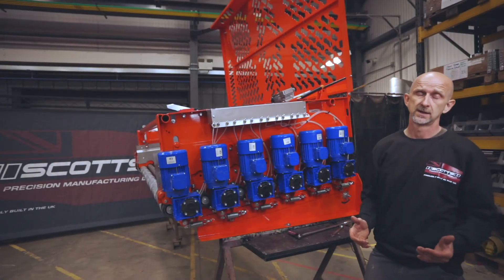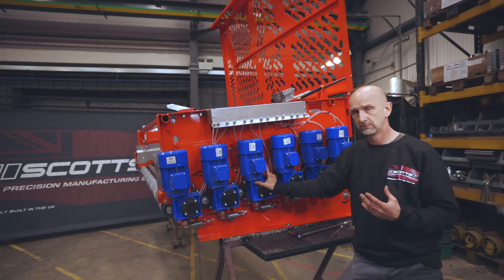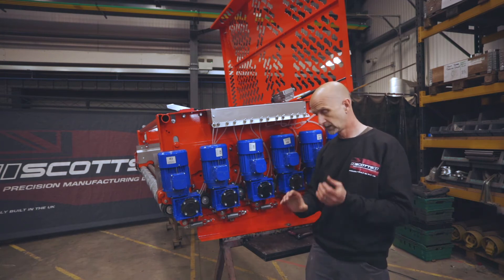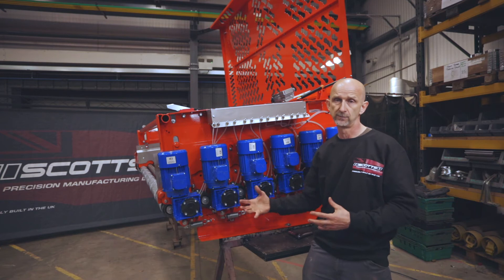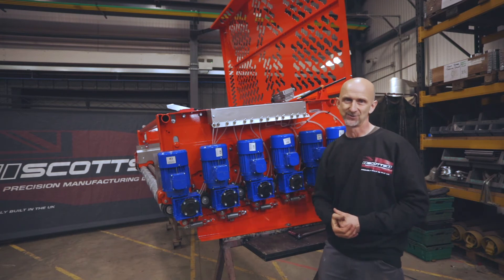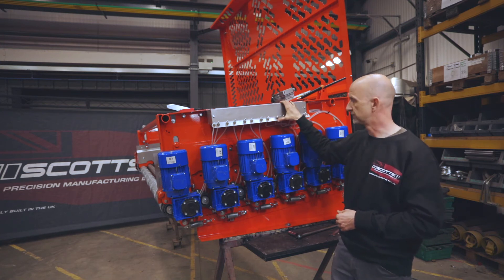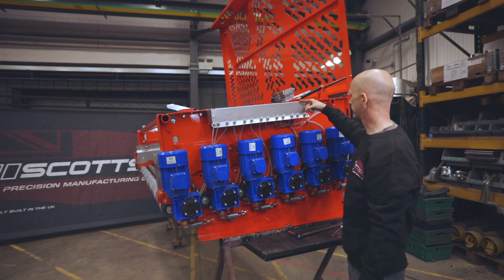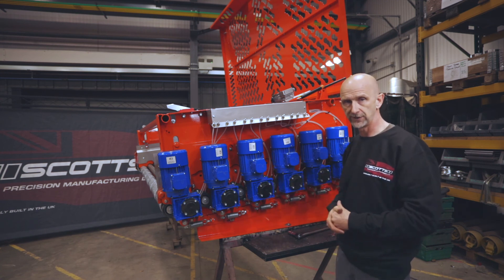Scotts Evolution Separator Tutorials - Episode 5 - Motor Options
Scotts Evolution Separator Tutorials
Episode 5 - Motor Options, an overview of the available motors that can be attached to the Evolution Separator for use in multiple situations.

Eastville, Boston
Lincolnshire
United Kingdom